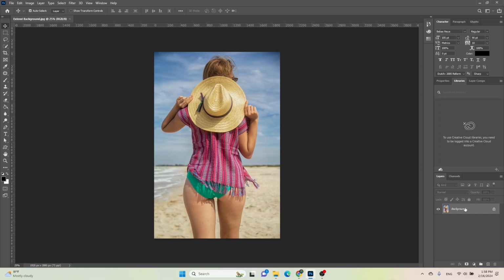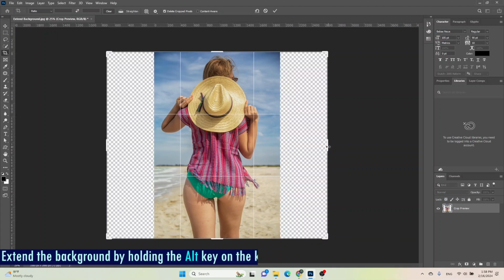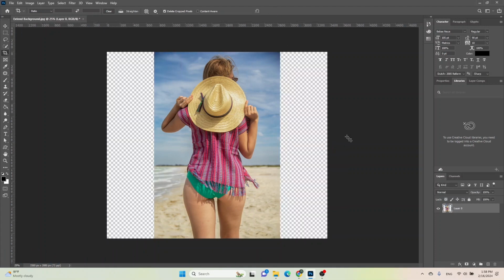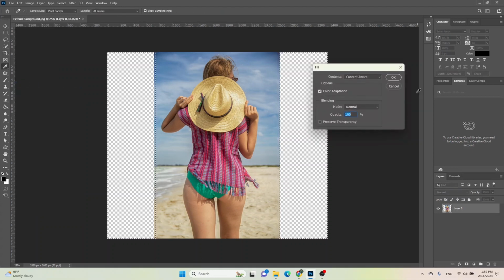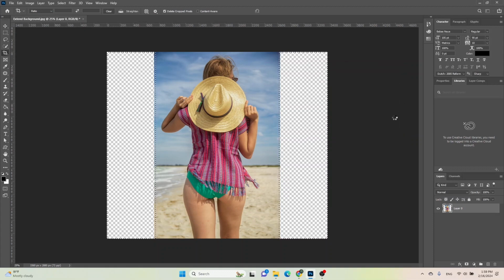How To Extend or Resize an Image in Adobe Photoshop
Hello and welcome to Garb Studio. In this tutorial, I'll be showing you how to Extend, or Resize an Image without stretching using Adobe Photoshop.